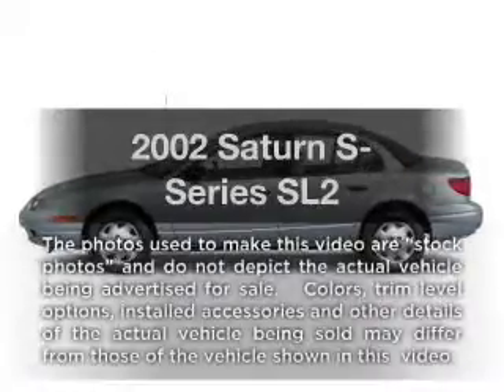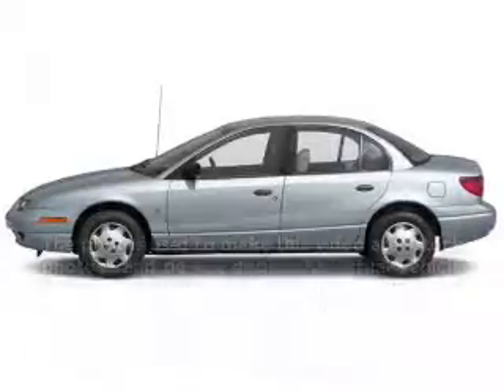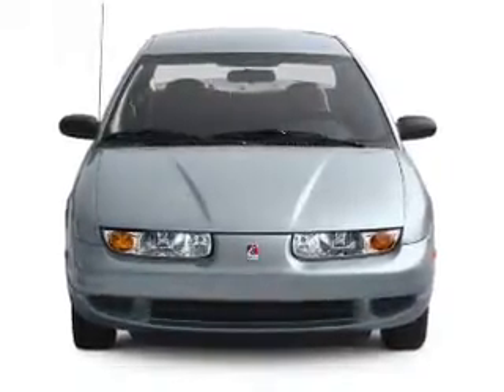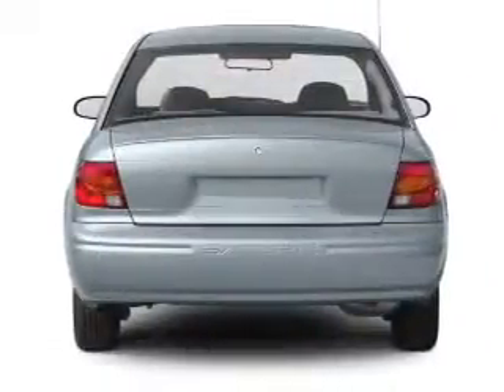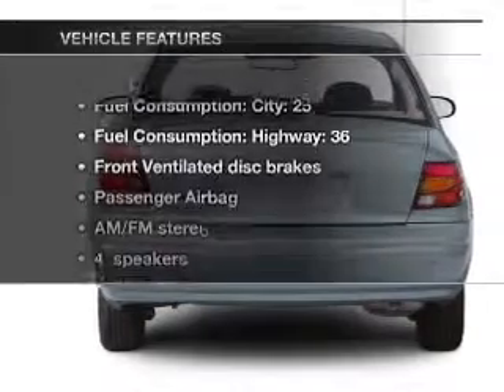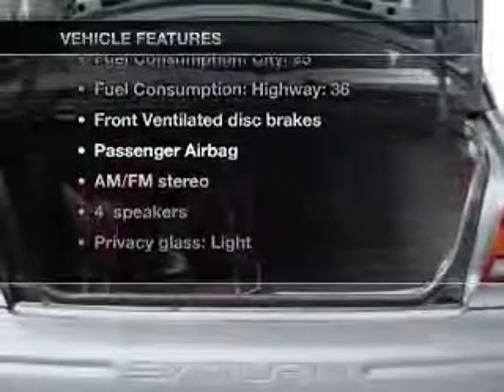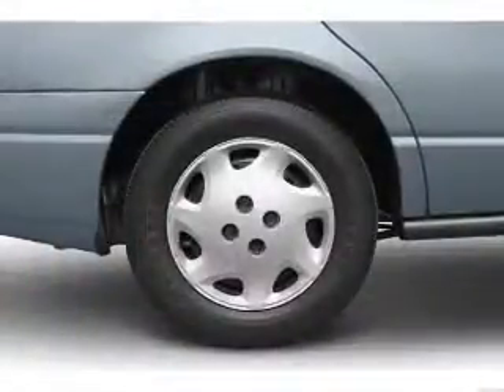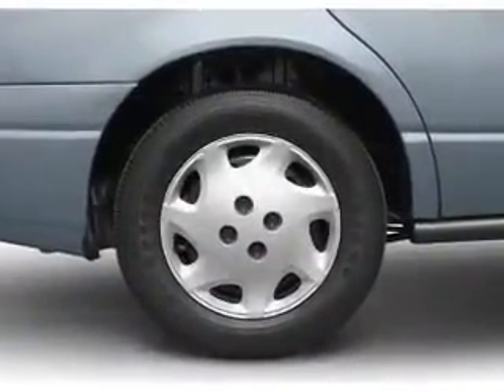2002 Saturn S-Series - Marietta GA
Year: 2002
Make: Saturn
Model: S-Series
Trim: SL2
Engine: 1.9 liter inline 4 cylinder 16 valve
Transmission: 4-Speed Automatic
Color: Light Silver
Mileage: 149000
Address:
789 Cobb Parkway